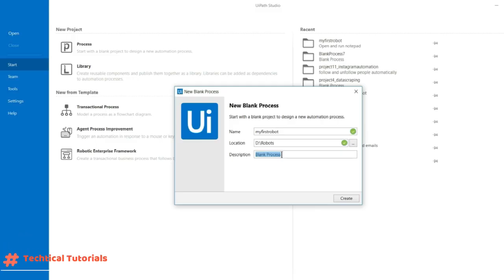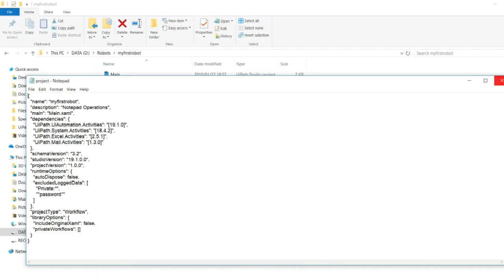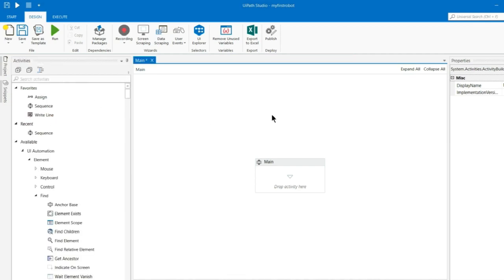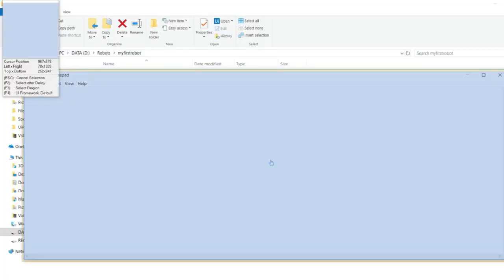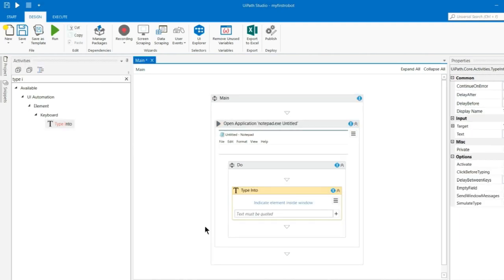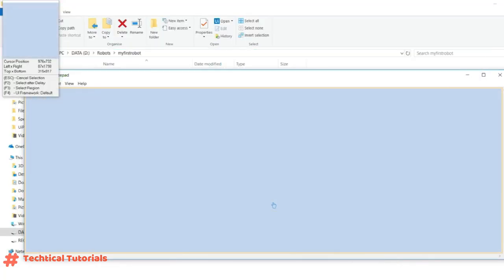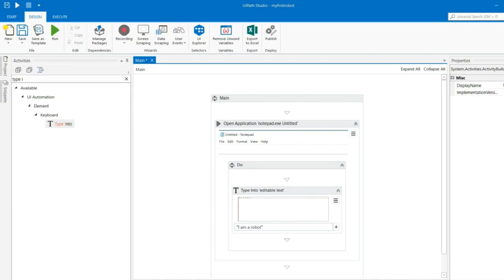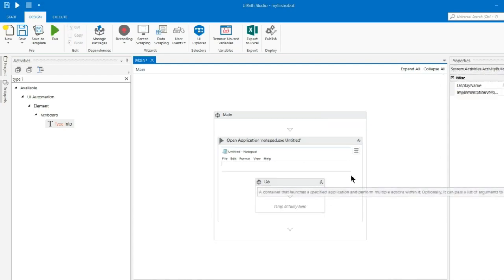Building a simple robot UIPath Studio - Techtical Tutorials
UiPath RPA is Robotic process automation is a software technology that makes it easy to build, deploy, and manage software robots that emulate humans actions interacting with digital systems and software. Just like people, software robots can do things like understand what’s on a screen, complete the right keystrokes, navigate systems, identify and extract data, and perform a wide range of defined actions.
Software robots—instead of people—do repetitive and lower-value work like logging into applications and systems, moving files and folders, extracting, copying, and inserting data, filling in forms, and completing routine analyses and reports. Advanced robots can even perform cognitive processes like interpreting text, engaging in chats and conversations, understanding unstructured data, and applying advanced machine learning models to make complex decisions.

ABOUT MY CHANNEL:

Go to digital World, This tutorial channel is For all is an organization which starts Computer Training / Education For All People, School, College, University Students to Get Computer Education at home to get knowledge about computer.  Education Courses includes for basic to High level. All courses about Computer Fundamentals, Architectures, History, Programming, Networks, Databases, Web Design and Developments, Web Engineering, System Programmings, Object Oriented Programmings, Graphic Design, etc. Every Thing can find here in Techtical Tutorials for all at door step.